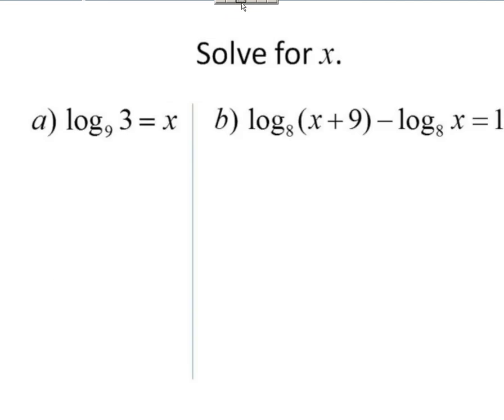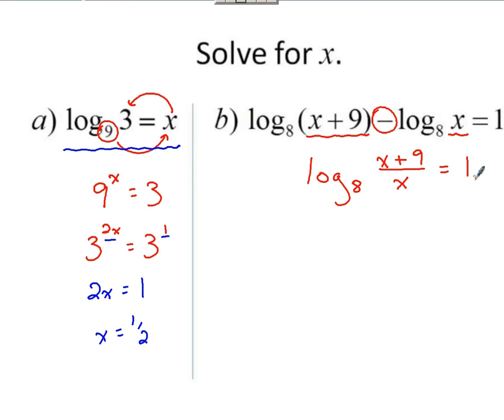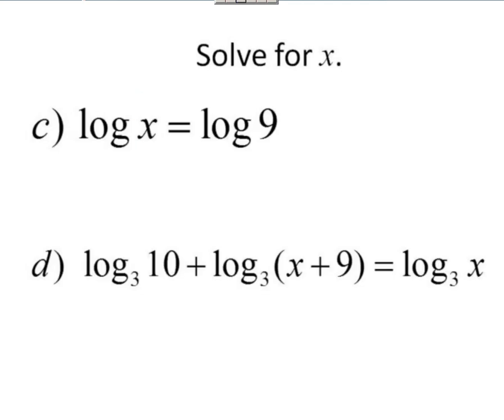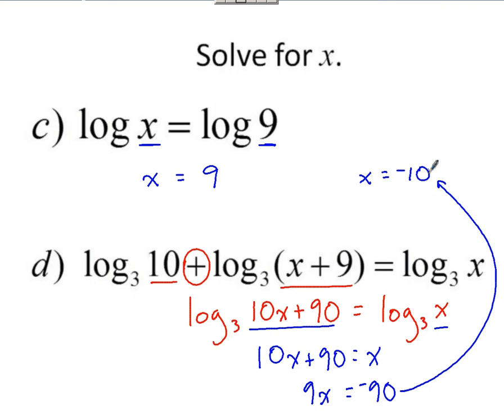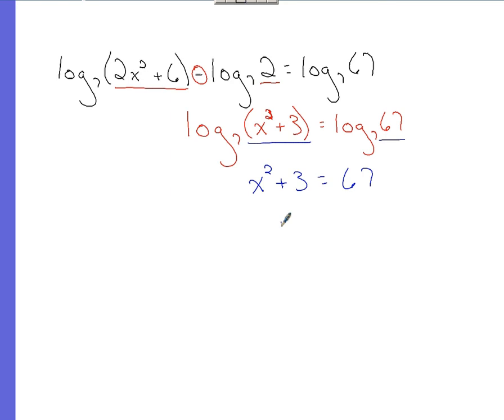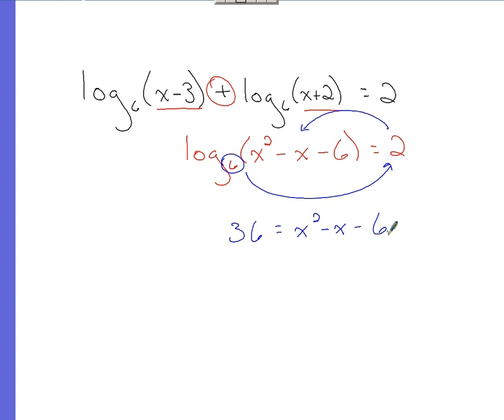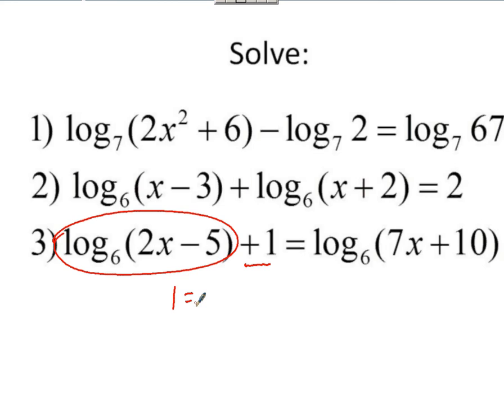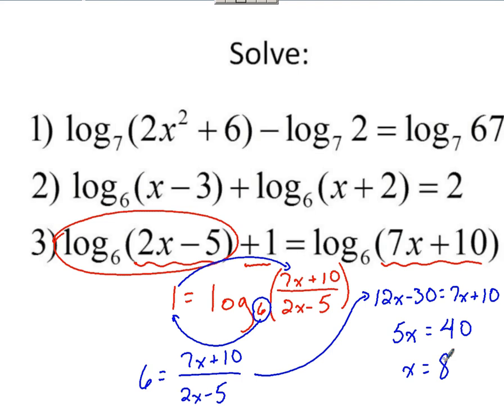Algebra - More on Properties of Logarithms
This lesson continues from a previous lesson on Properties of Logarithms.  It focuses on applying properties to solve logarithmic equations.